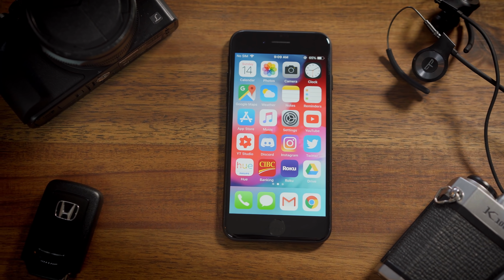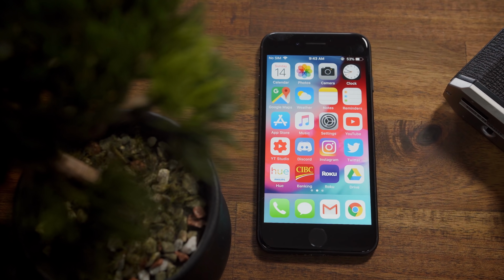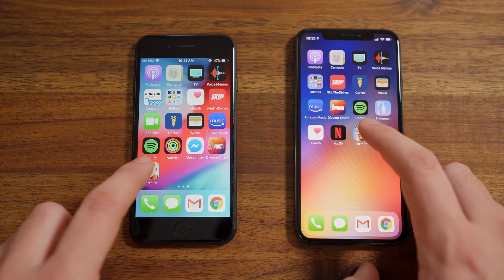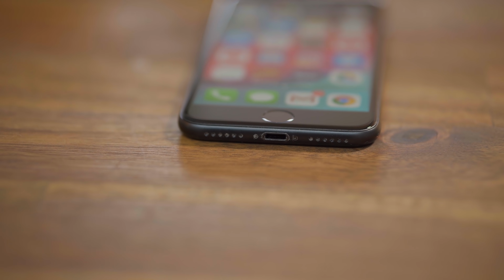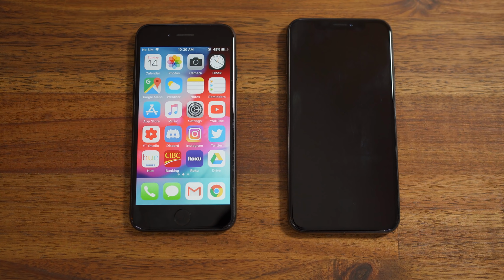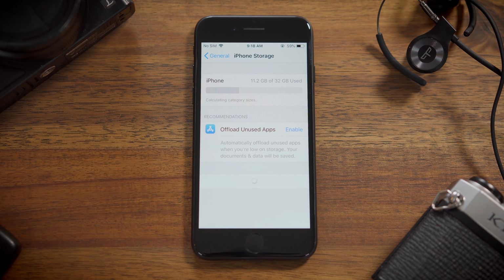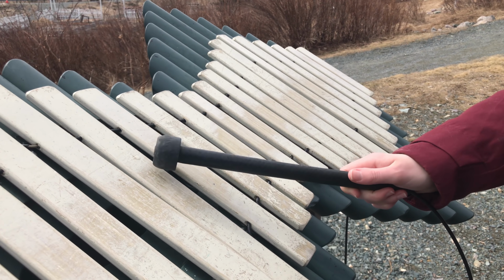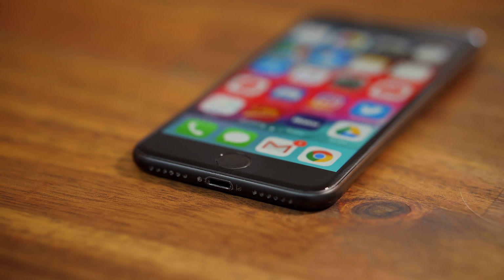iPhone 7 vs. 2019 | Can it Still Keep Up?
The iPhone 7 is best iPhone you can buy for under 300 bucks. But how does it hold up in 2019?
My Favorite iPhone 7/8 Case

My System:

Intel i7 8700
G.Skill Trident RGB
Cryorig H7
Asus Prime z370-A
NVIDIA GTX 1080
Fractical Meshify C

I’m a tech nerd at heart, but I also love filmmaking. Being in front of a camera isn’t my strong suit yet, but I’m trying my best. Follow your passion. Fight for what you believe in. Never give up.

Mark